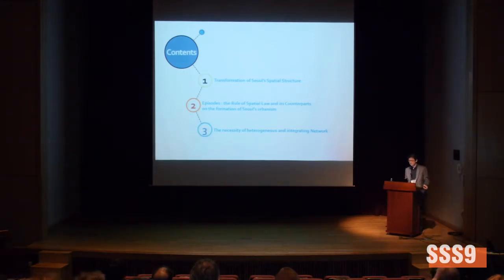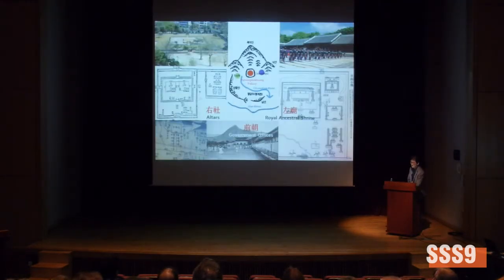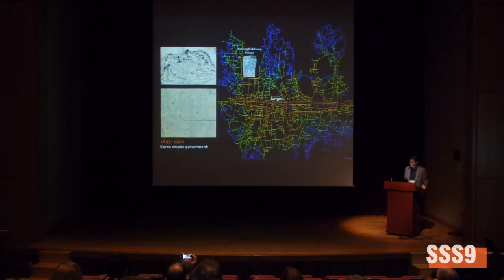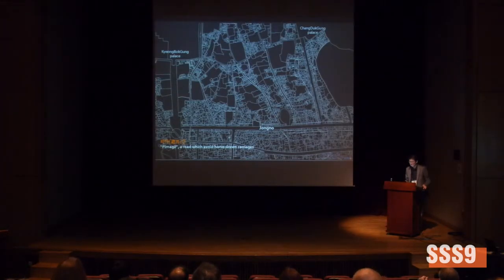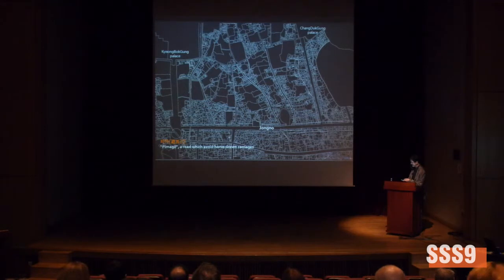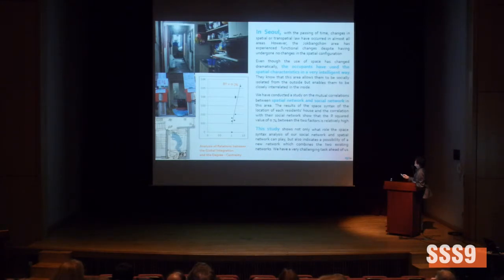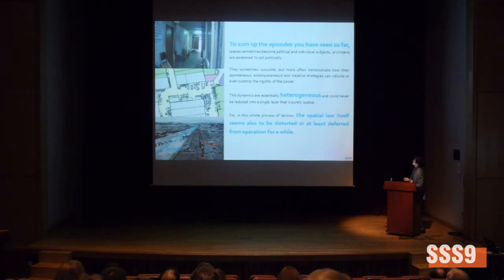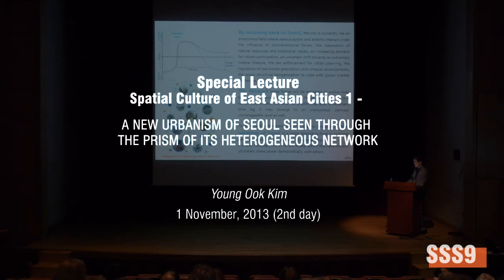SSS9 Special Lecture - Spatial Culture of East Asian Cities 1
SSS9 2nd day (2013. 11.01)
Special Lecture

Title : "A NEW URBANISM OF SEOUL SEEN THROUGH THE PRISM OF ITS HETEROGENEOUS NETWORK"
Presenter : Young Ook Kim

Space Syntax Symposium 9 in Seoul
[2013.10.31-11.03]